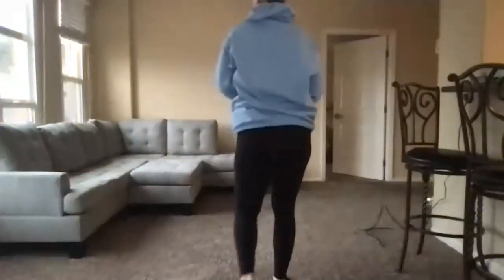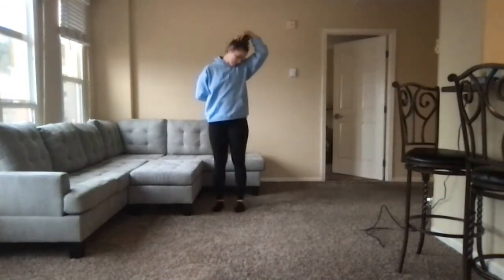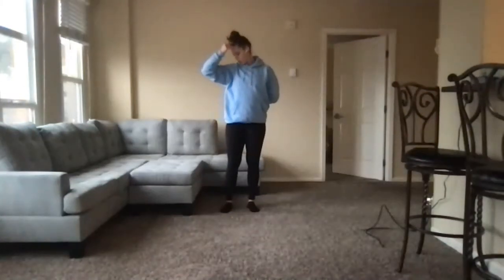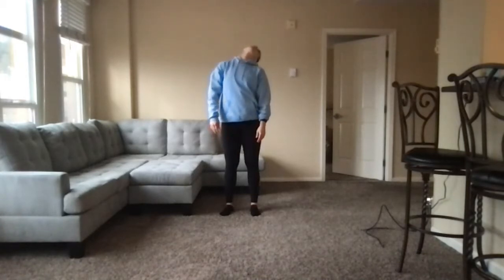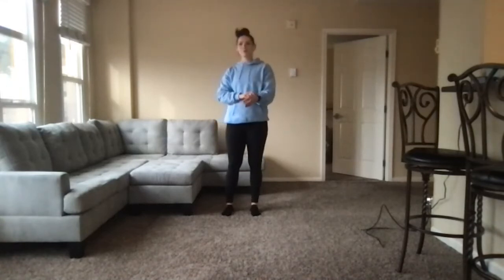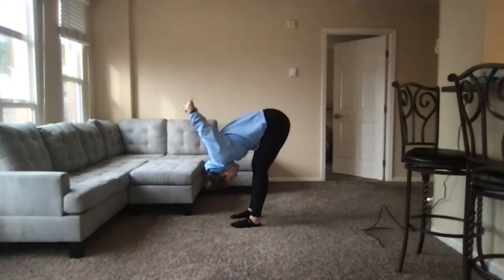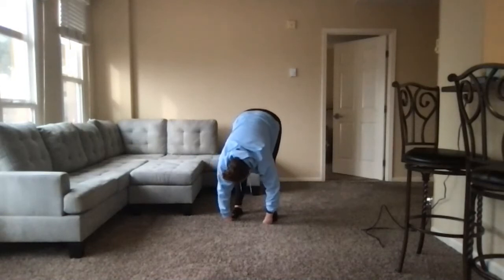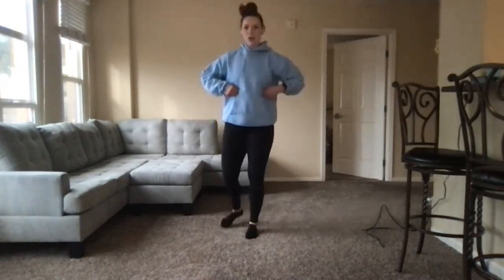PM Stretch Break 1 26